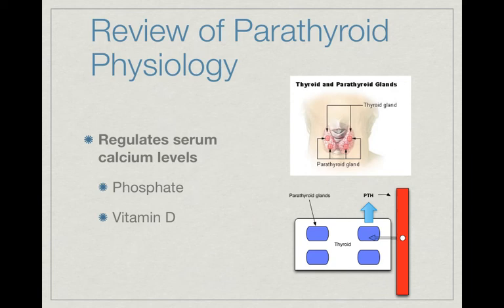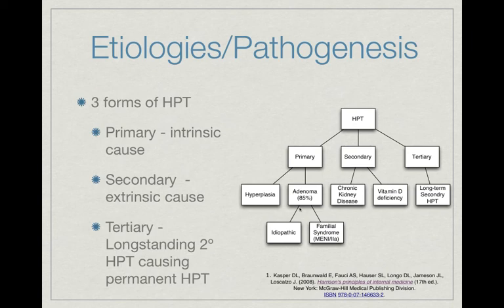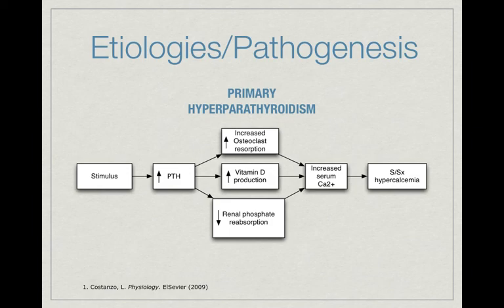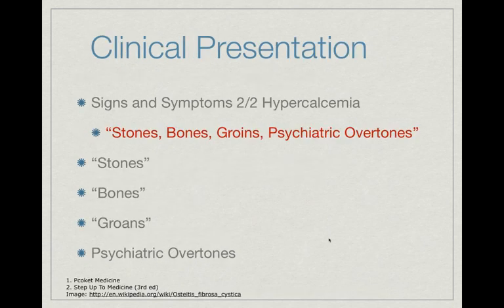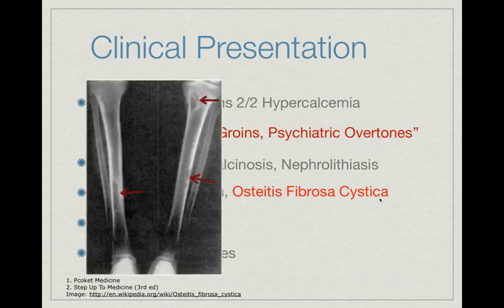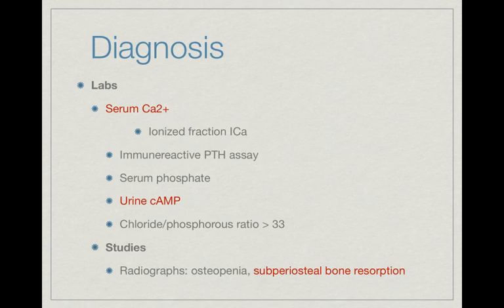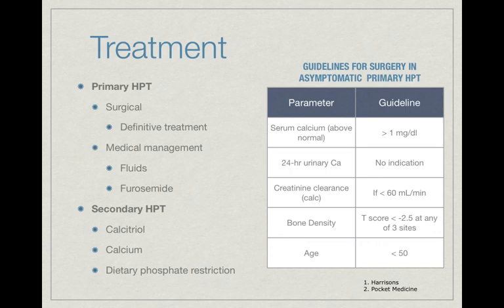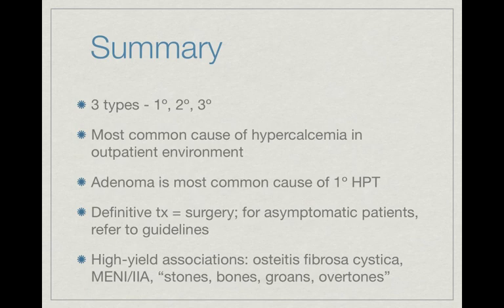Lesson 3.3 Hyperparathyroidism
This is a demo lesson for AgoraMed, the world's first online marketplace for medical courses. I'd really appreciate targeted feedback about this video. Specifically, the presentation style and format. The content is pretty standard, but are there things I didn't include? Things you wanted to hear but didn't? Thanks so much for your help!

PS. I know it says "Groin" in the slide on clinical presentation. Oops. Typos. : )